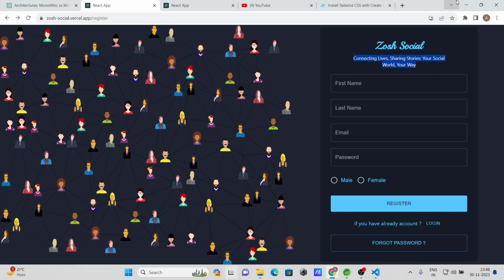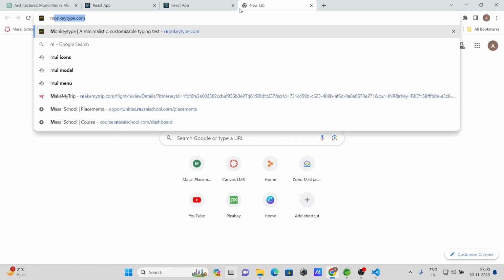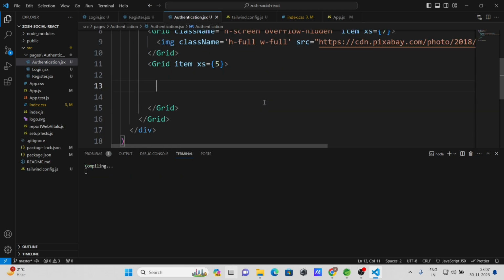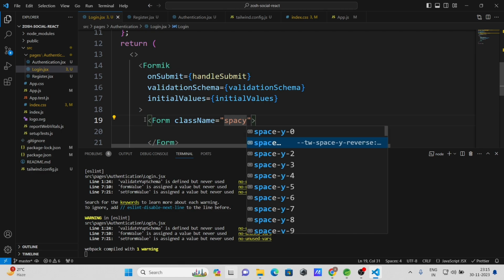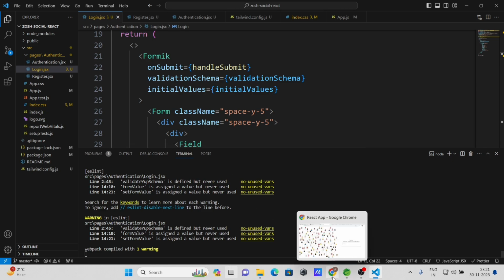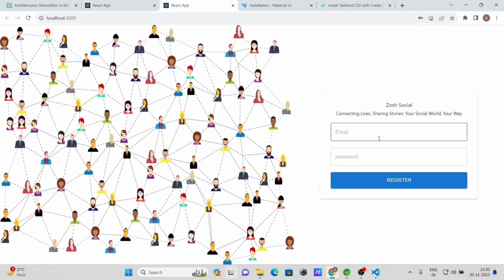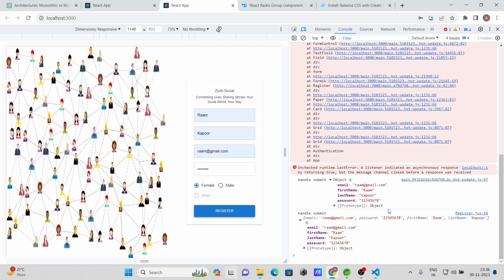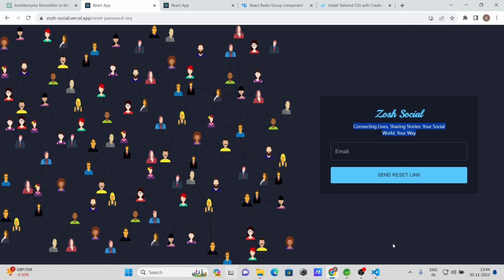Building A Login and Register Page using React | The Ultimate Full Stack Web development Course #20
Full Stack Project With Spring Boot And React